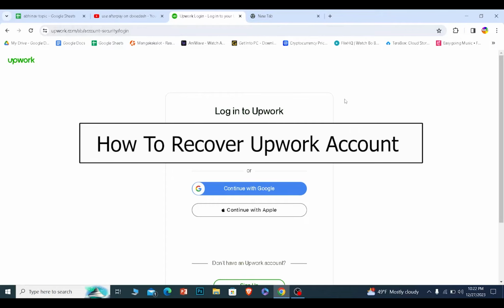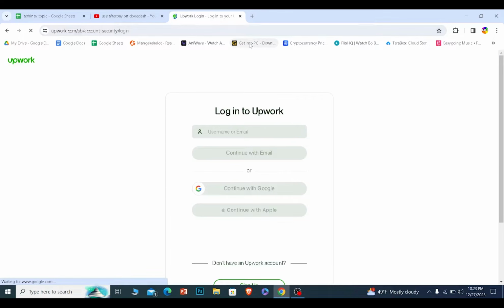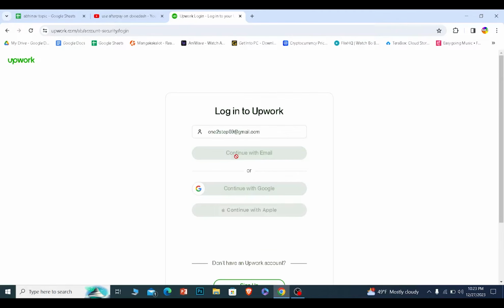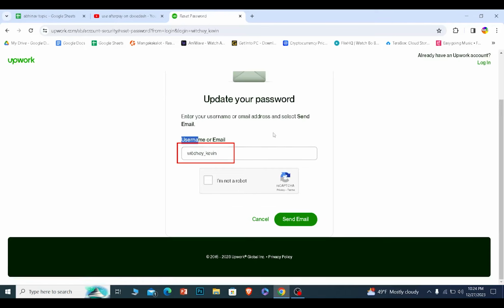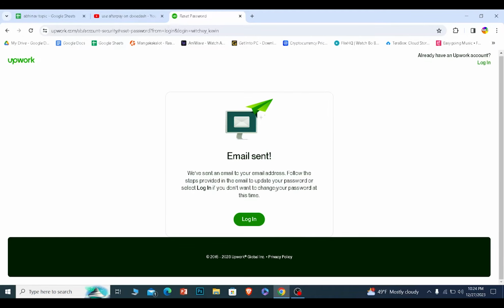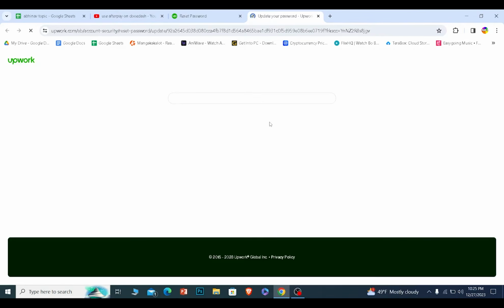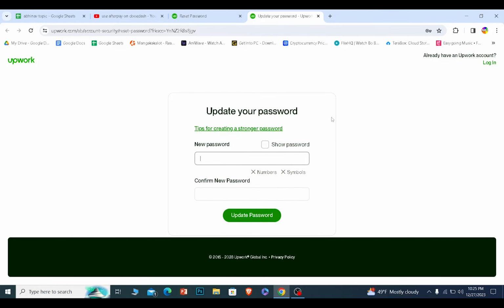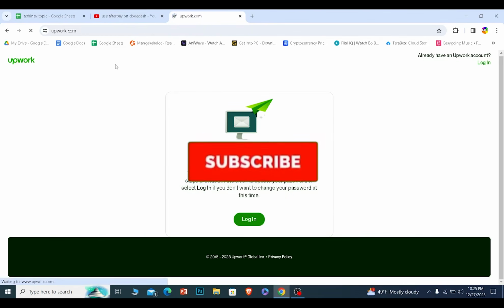How to Recover Upwork Account 2024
Learn How to Recover your Upwork Account
Locked out of your Upwork account and struggling to regain access? Fret not! Our latest YouTube tutorial is here to rescue you from the login limbo. This comprehensive walkthrough simplifies the account recovery process, addressing common issues like forgotten passwords and login hiccups. We'll guide you through accessing the Upwork login page, resetting your password if needed, and navigating any additional security measures, including two-factor authentication. Follow each step closely, and you'll be back in control of your Upwork account in no time. Don't let account troubles slow you down—watch our tutorial and regain access effortlessly.